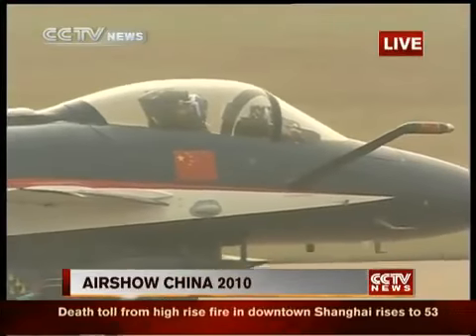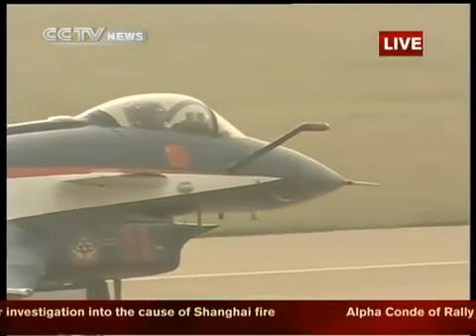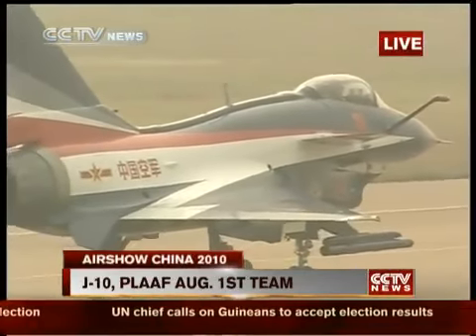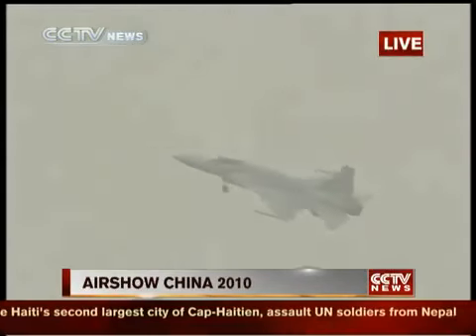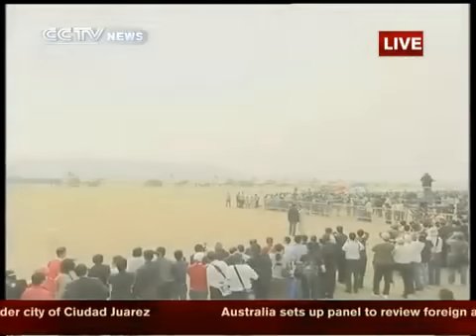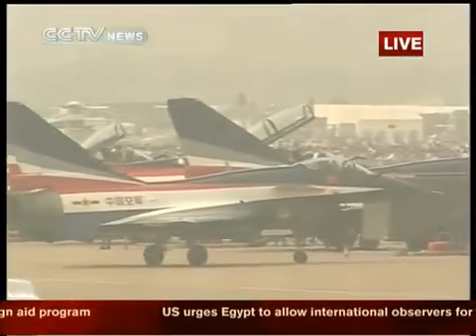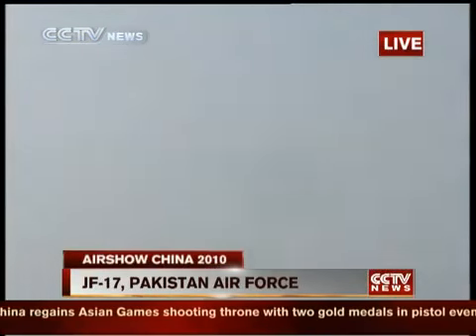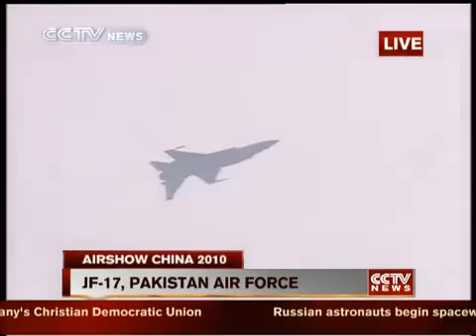Pakistan Air Force JF-17 thunder - Zhuhai Air Show 2010(Part 3)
China International Aviation & Aerospace Exhibition or Airshow China is the largest airshow in mainland China . It has been held once every two years in Zhuhai, Guangdong province, China, since 1996.
The JF-17 Thunder , also designated Chengdu FC-1 Xiaolong  (English: Fierce Dragon) is a single-engine, light-weight multi-role combat aircraft developed jointly by the Chengdu Aircraft Industries Corporation (CAC) of China, the Pakistan Air Force and the Pakistan Aeronautical Complex (PAC). It is designated as "JF-17" by Pakistan, which is short for "Joint Fighter-17" and as "FC-1" by China, which is short for "Fighter China-1".
The JF-17 was developed primarily to meet the requirements of the Pakistan Air Force for a low-cost, medium-technology, multi-role combat aircraft as a cost-effective replacement for its ageing mixed fleet of Nanchang A-5, Chengdu F-7P/PG and Dassault Mirage III/V fighters and also have export potential to air forces of other developing countries as a cost-effective alternative to hi-tech but expensive Western fighters.